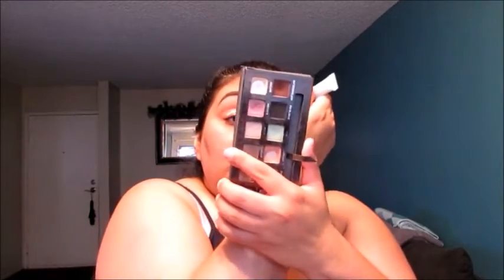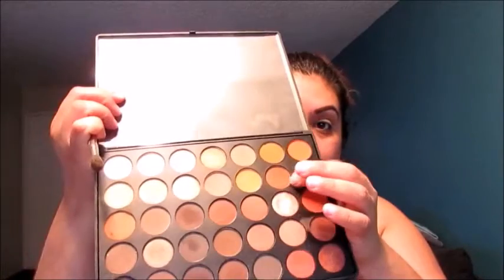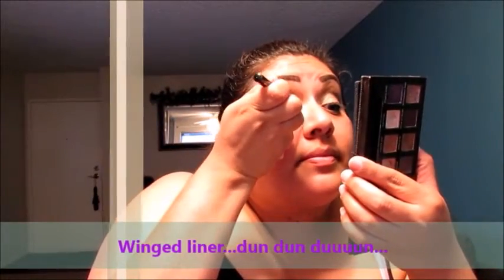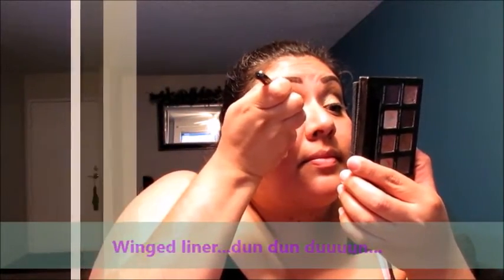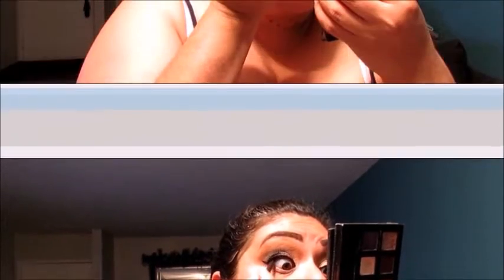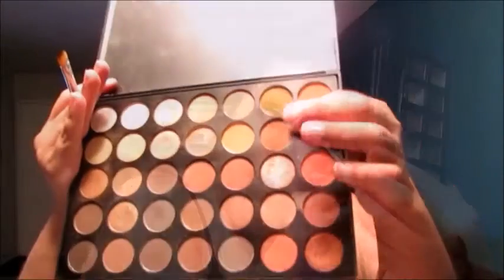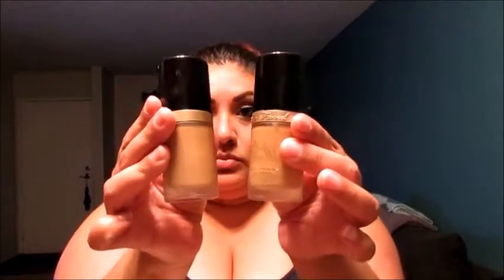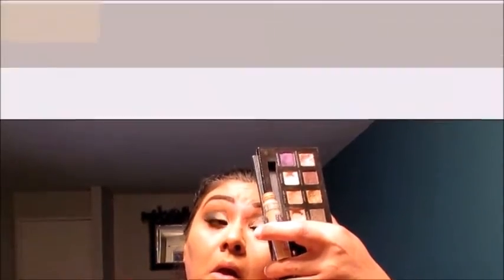Night Time Smokey Eye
Welcome Back! This video features a night time look, for a night out on the town! Sorry for the poor light quality, and sound. It was my first voiceover, and clearly I need a mic. I hope you do enjoy this look, and video.

Products Used:
Brows: Ardell Brow Gel in "Dark Brown"
Eyeshadow primer: Too Faced Shadow Insurance/Morphe 25o Eyeshadow Palette/Urban Decay Naked Basics palette/Anastasia Beverly Hills: Self Made palette/Loreal Infallible: Pro Matte poweder, and Felt tip eyeliner/Foundation: Too Faced Born This Way foundation, a combo of Honey and Golden/Wet n Wild Contour Paltte, Highlight Palette, Blush, and Setting spray.Benefit "Watts Up" Lips: Bella Pierre Gel Lip Liner in Nude and L.A Girl Cosmetics Matte Liquid Pigment in Fleur.
Brushes:
Morphe: M505, M169, M224, M439, M527
Luxie: 522 Tapered Highlight Brush
BH Cosmetics: Powder Brush, and Fluffy eyeshadow brush
Real Techniques: Contour Brush
Please leave me your comments/feedback.